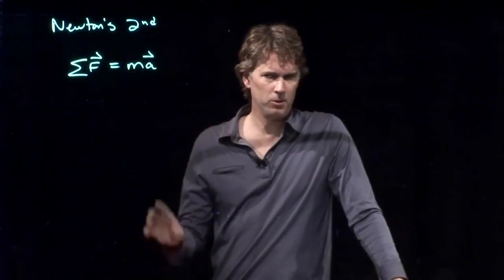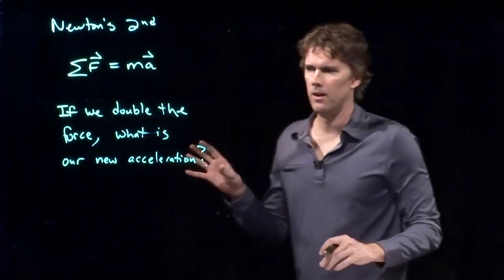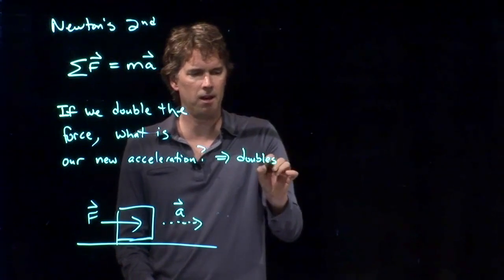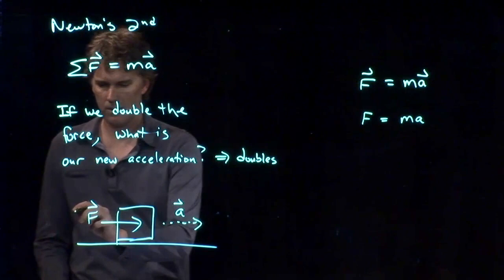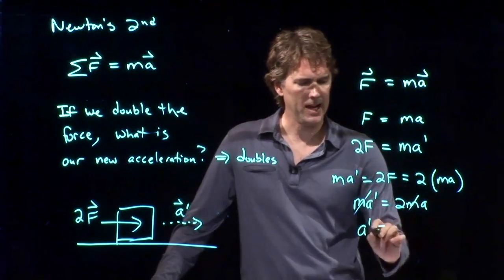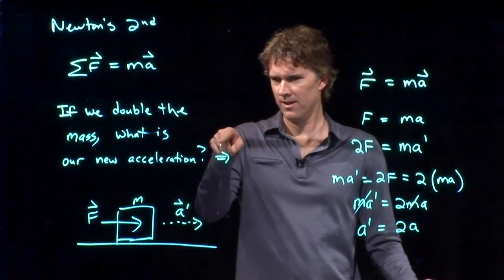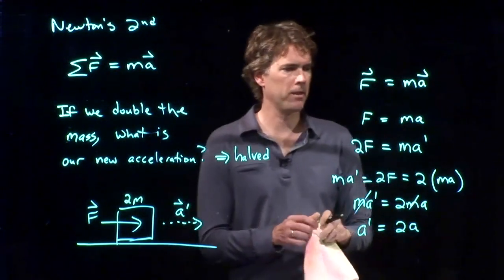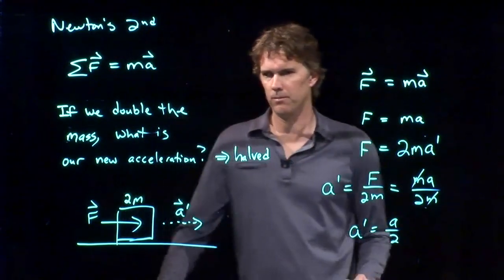Double the Force - What's the Acceleration? | Physics with Professor Matt Anderson | M5-07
Okay, straight up: If we double the force, what happens to the acceleration?